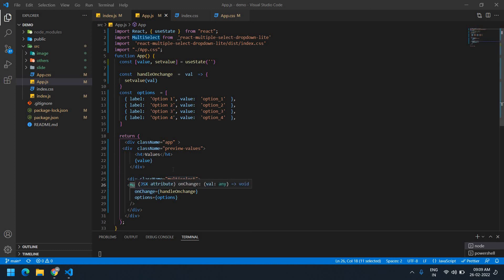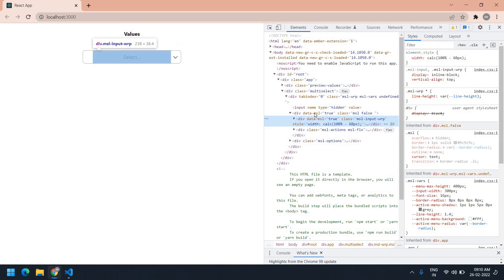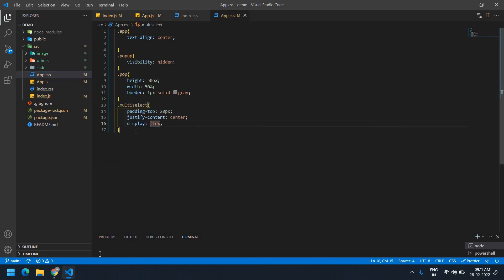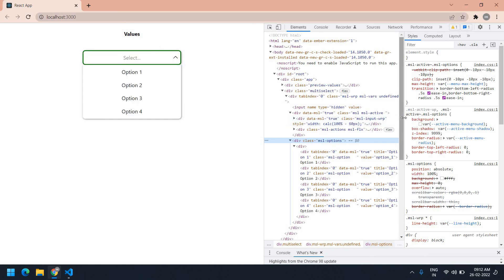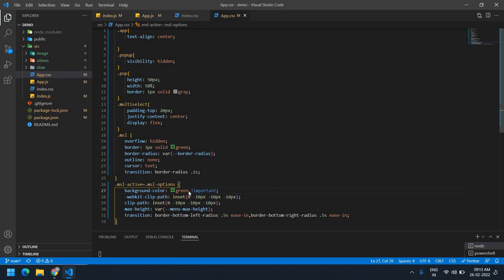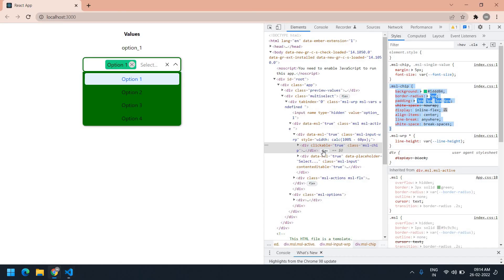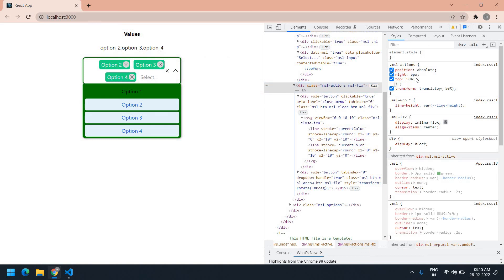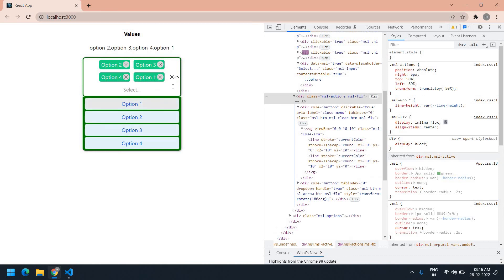How to customize Style of NPM package in React JS For Your OWN || Change Styles|| Color || Alignment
How to customize NPM package in React js. You can able to change the color, background color and alignment ,ect.